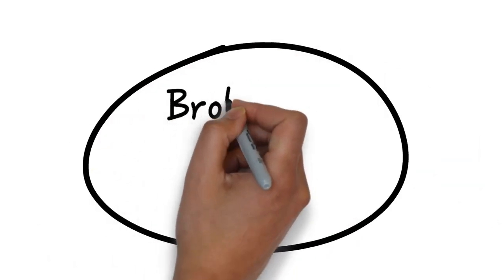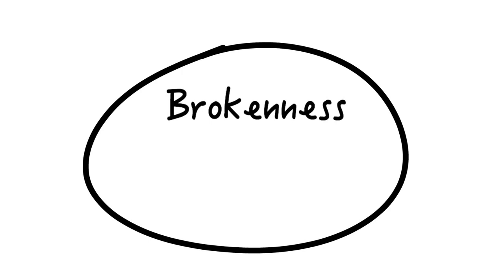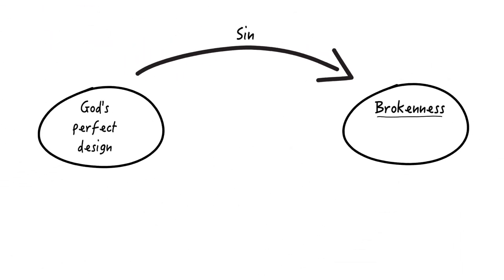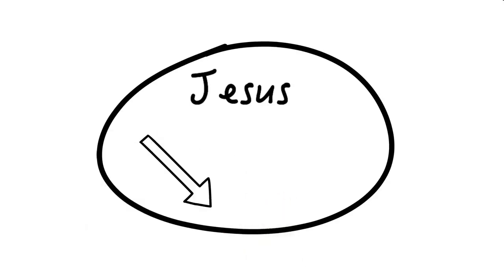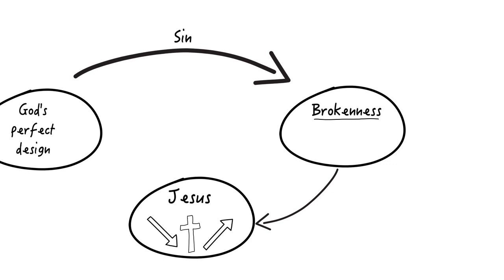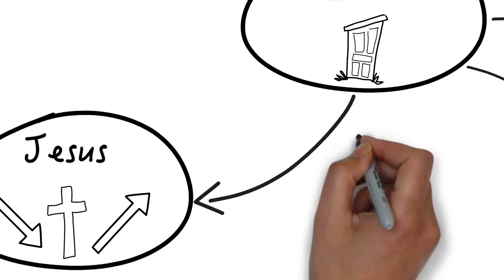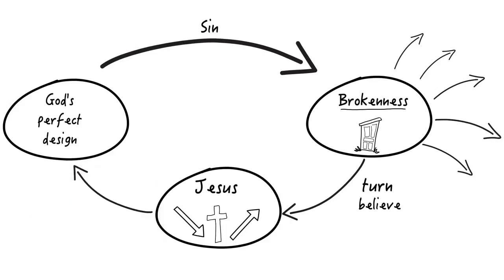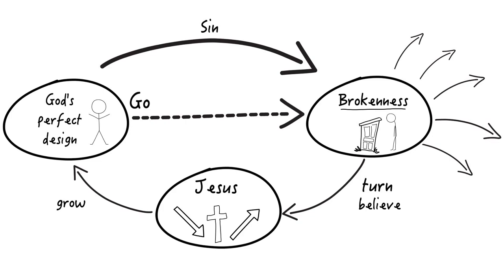The 3 CIRCLES Gospel Presentation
The 3 CIRCLES is a visual presentation that helps people use three circles to represent (1) God's Design, (2) People's Brokenness, and (3) the Good News as a simple way to communicate the Gospel.